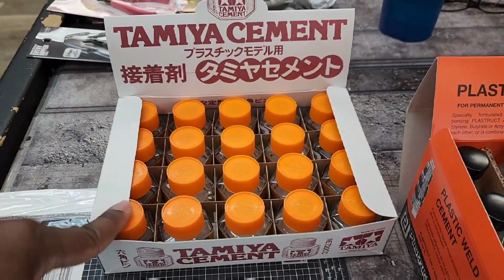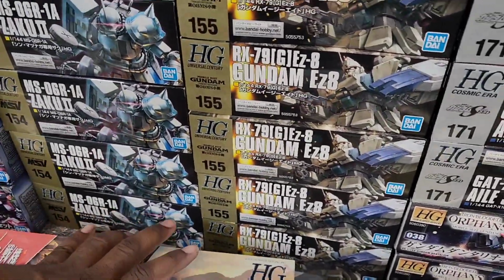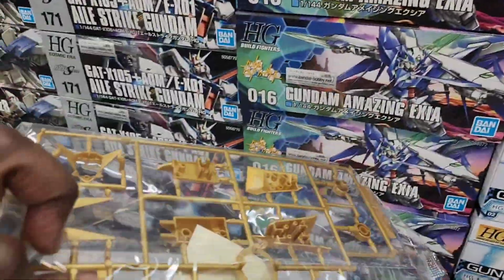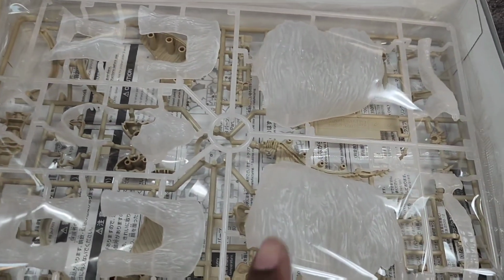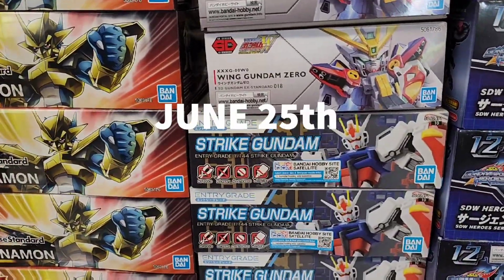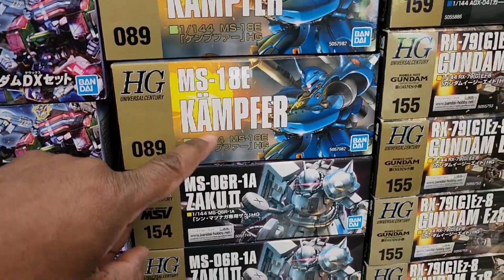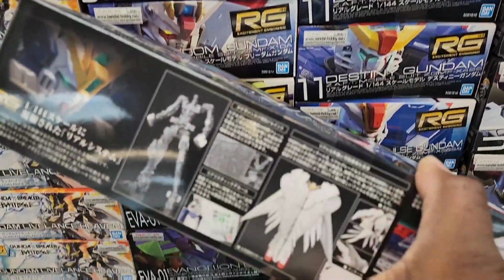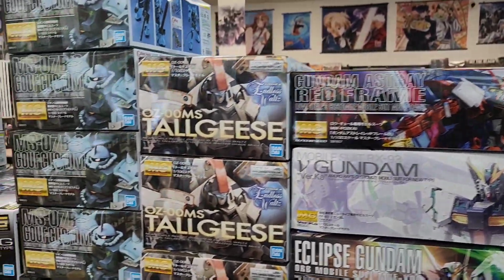New Shipment: restock of HG, RG, MG Gundams and the new Magnamon and Nyuren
HG
Zaku II Matsunaga
Kampfer
Gebera-Tetra
EZ-8
Livelance Heaven and more...

RG
Wing Zero EW
Evangelion Unit-01
Zeong and more.

MG
Gouf Custom
Tallgeese
Eclipse Gundam and more.